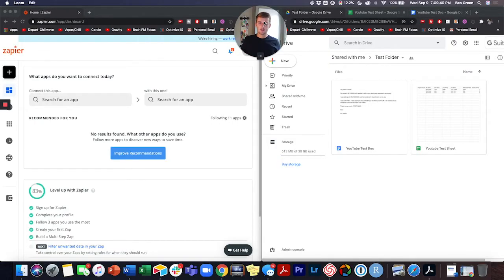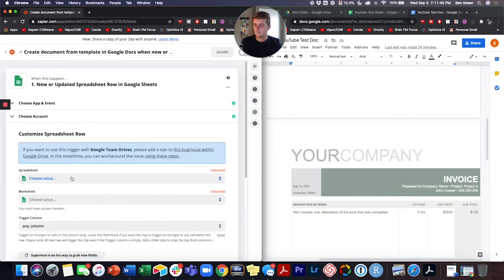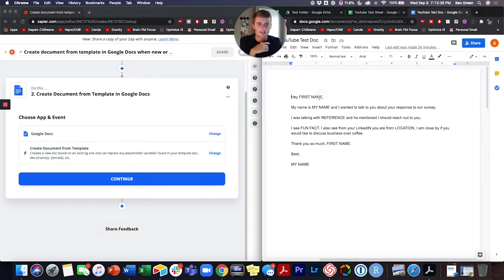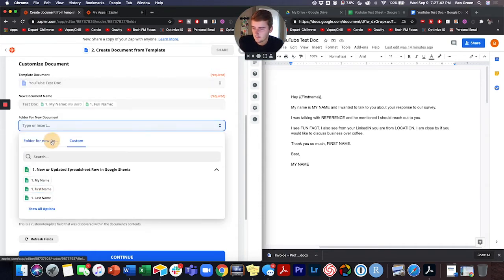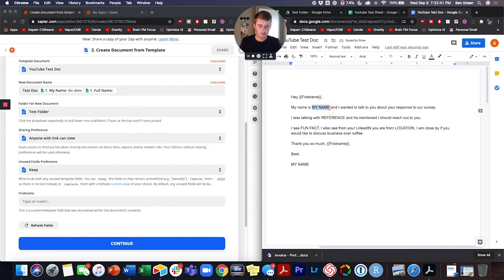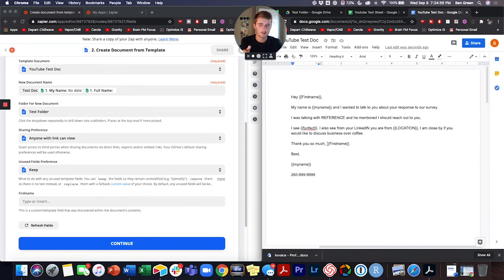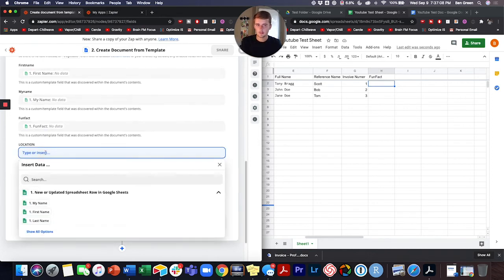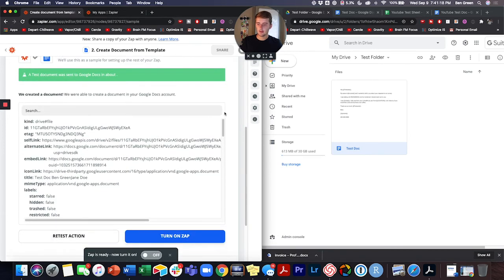Use Zapier to AutoFill Google Docs from Google Sheets (1-Step Automation)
How to use Zapier to Auto Fill Google Docs from Google Sheets!

This is a time-saving zap that can help you automate the creation of invoices, sales scripts, and many more documents with Zapier. The process requires no coding experience and can be executed with the free version of Zapier. This can also be done with other spreadsheet software than Google Sheets such as Airtable!